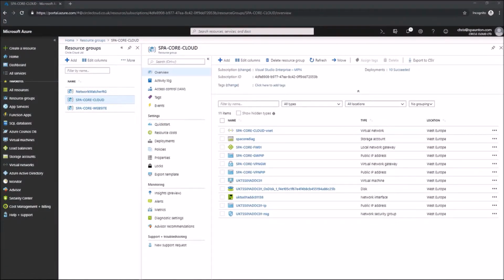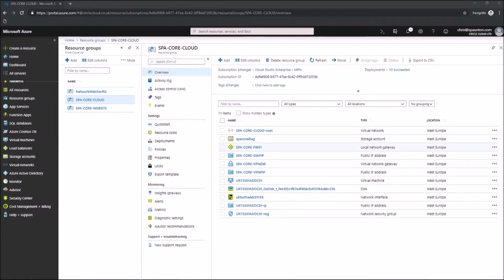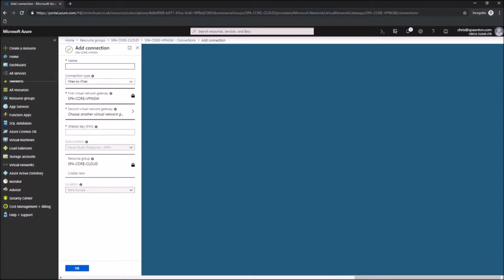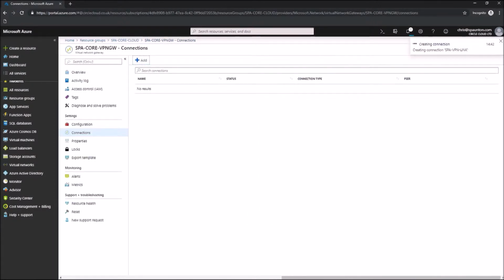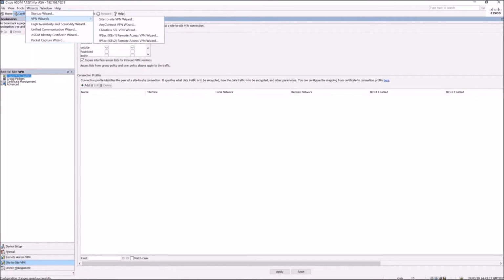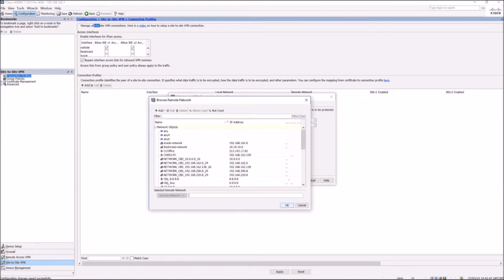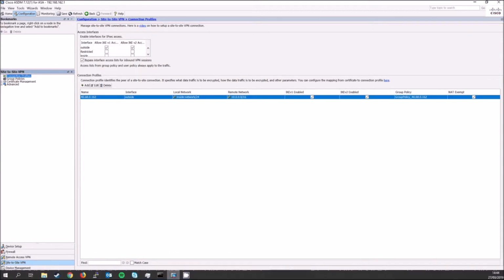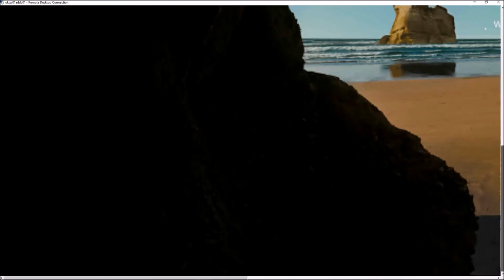Setting up Site to Site VPN (Azure)